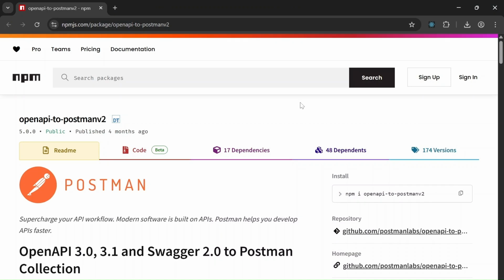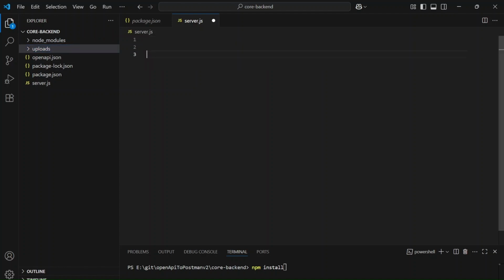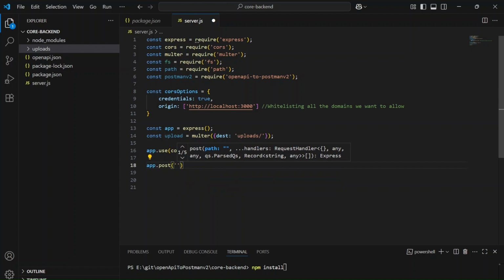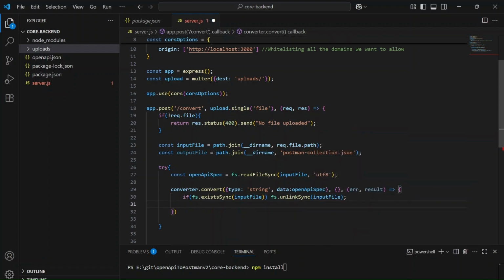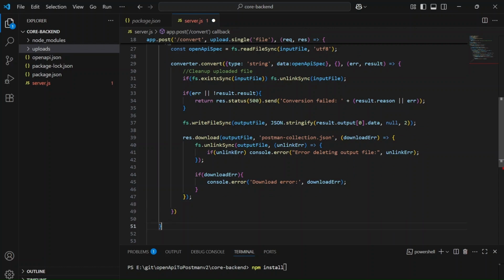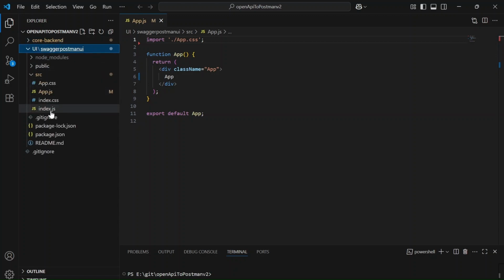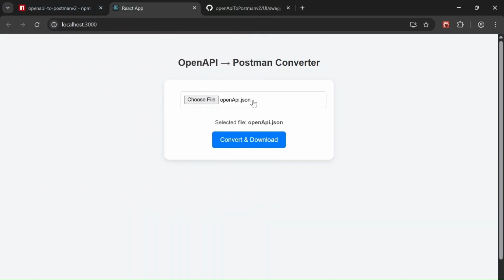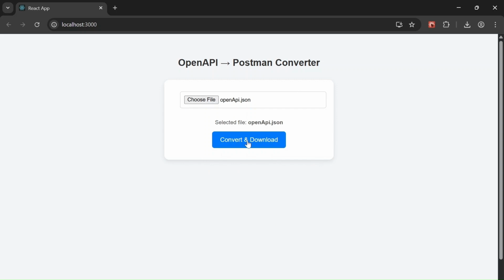🔥 OpenAPI to Postman Convert & Import Tool | Full Stack App in React + Node.js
🎯 Learn how to **convert OpenAPI (Swagger) specs to Postman collections** and **import them into Postman** automatically. In this tutorial, we’ll build a full stack tool using React and Node.js that handles the entire conversion and import process.

We’ll build a web tool that lets you upload an OpenAPI YAML or JSON file, converts it automatically using the `openapi-to-postmanv2` library, and lets you download the Postman collection instantly.

🚀 Whether you're working with REST APIs, automating API testing, or building internal dev tools, this project covers it all — from backend file handling to frontend integration!

- React.js (Frontend)
- Node.js + Express (Backend)
- Multer (File Upload)
- openapi-to-postmanv2 (Conversion)
- Axios (HTTP requests)
- CORS

⏱️ **Timestamps**:
00:00 - Intro
00:28 - Project Overview
02:52 - Setting Up Node.js Backend
22:08 - Creating the React Frontend
25:38 - Styling the UI
26:48 - Testing the End-to-End Flow
29:14 - Importing into Postman
31:10 - Final Thoughts

💬 Got questions or feature ideas? Drop them in the comments below — I'm happy to help!